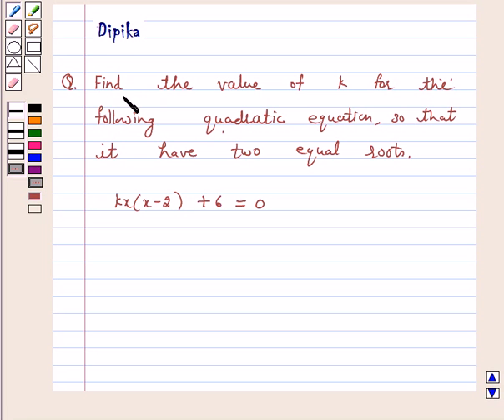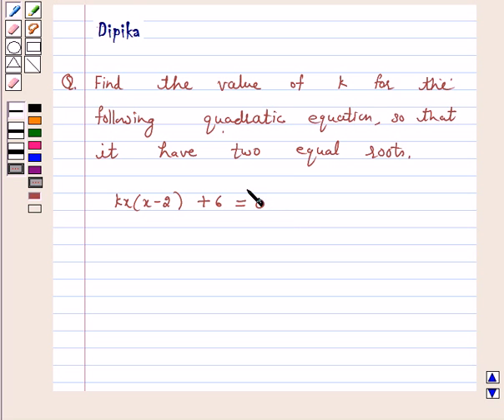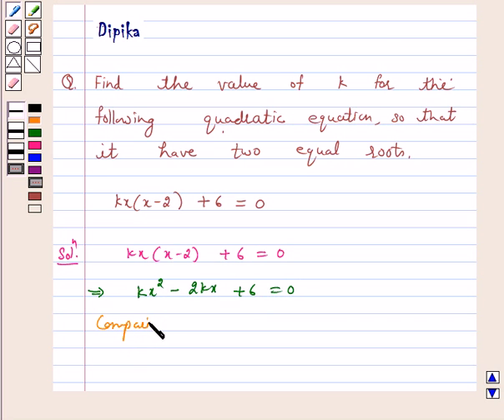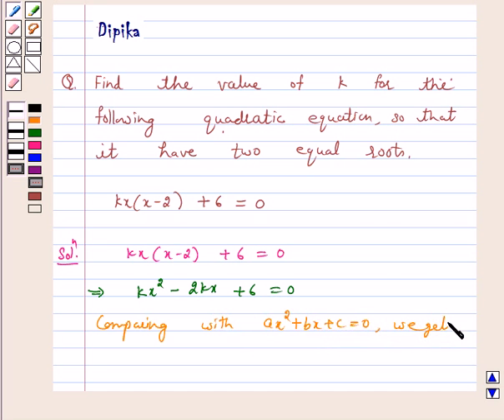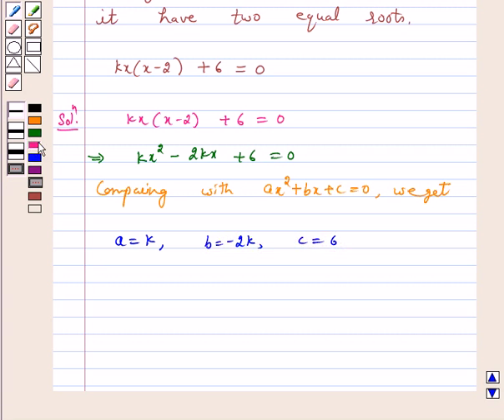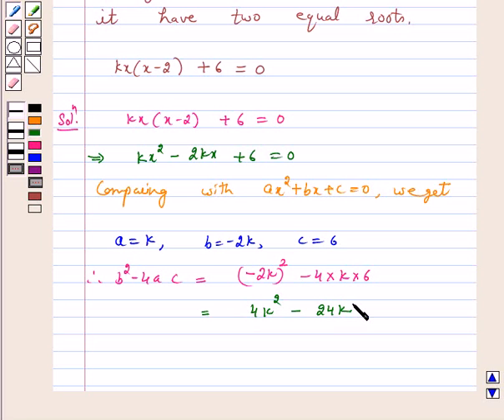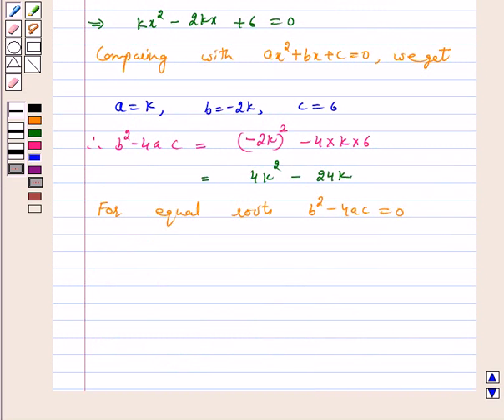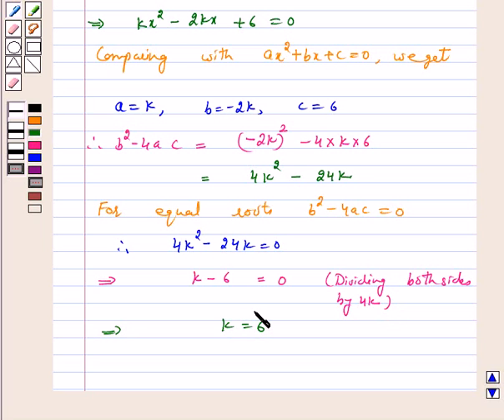Maths X NCERT 2007 4 4 4 2ii